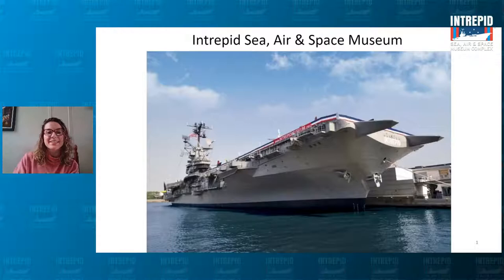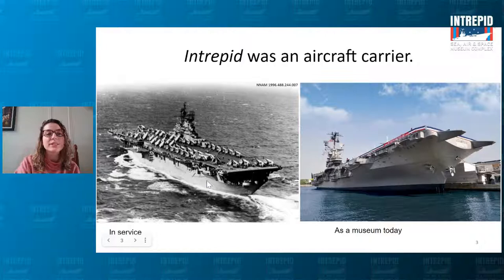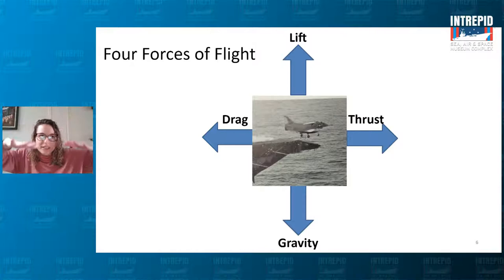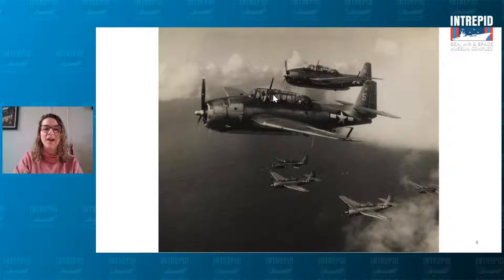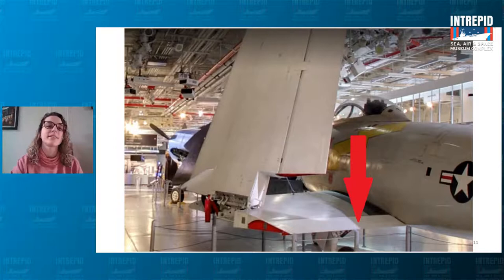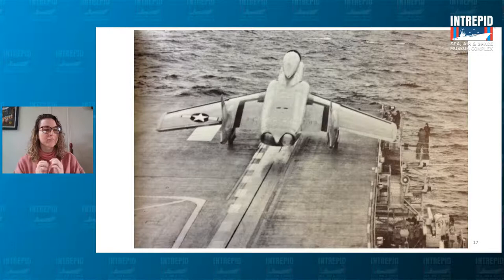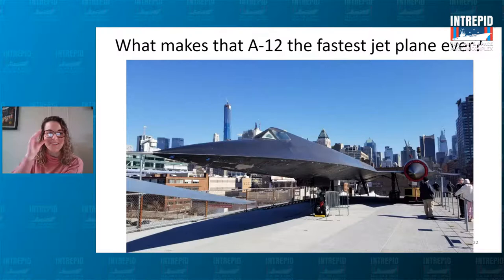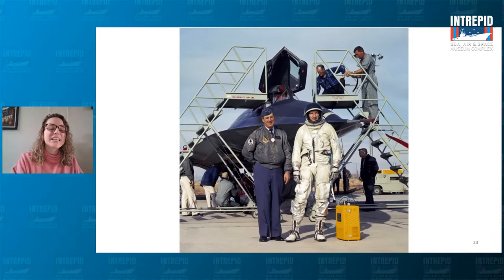April 9 - Virtual Tour of Intrepid Museum